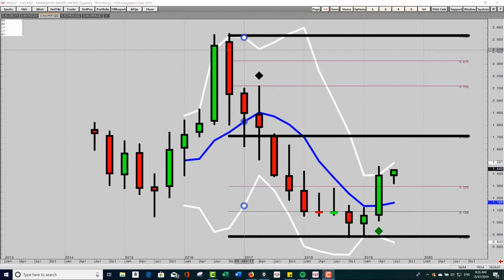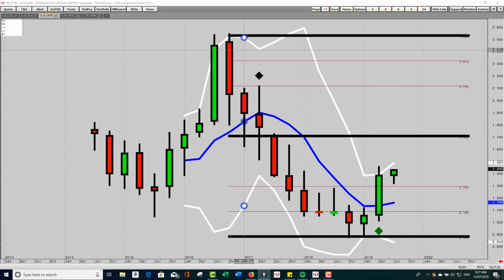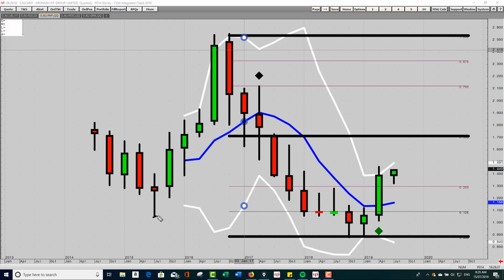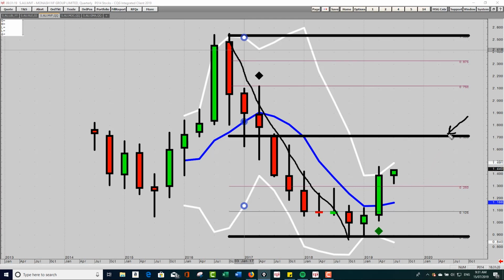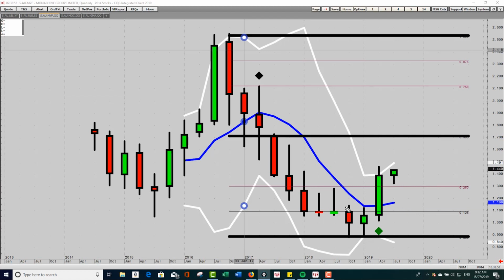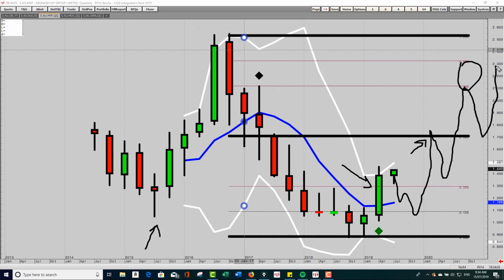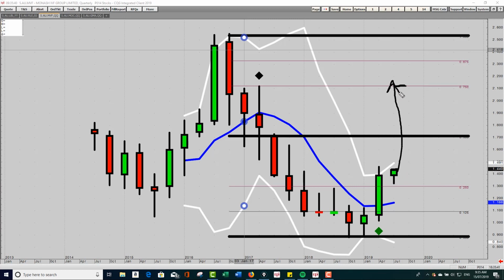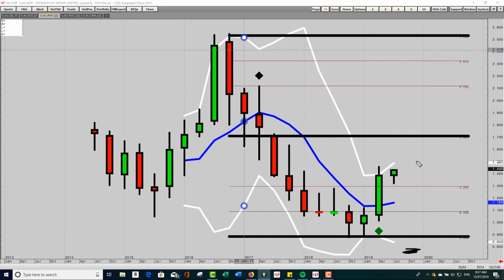Hunting a Shift in Momentum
Creating an effective trading strategy rests on working out exactly where you are proven wrong and ensuring you enter your position as close to that level as possible, so you can leverage up the size of your position.

In today's video, Murray looks at a stock that just turned up on his quarterly scan as a case study in trade planning and execution.